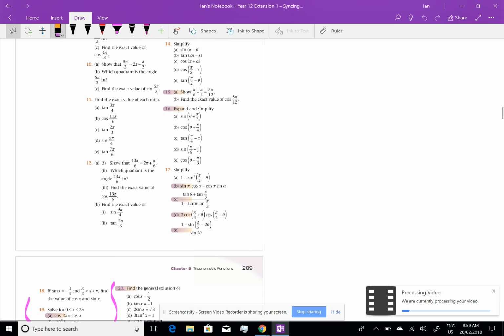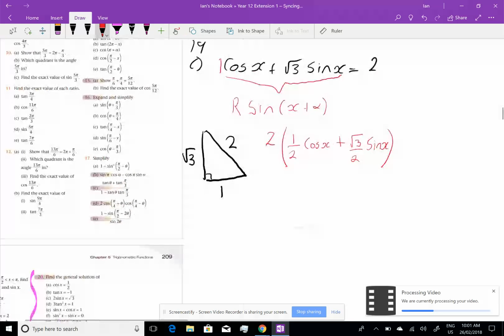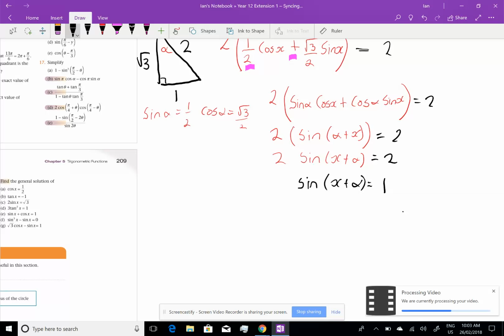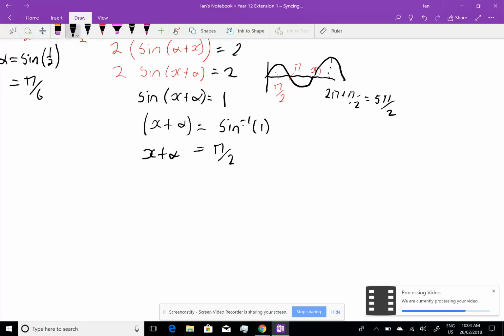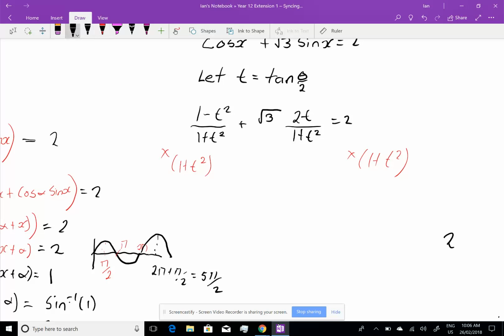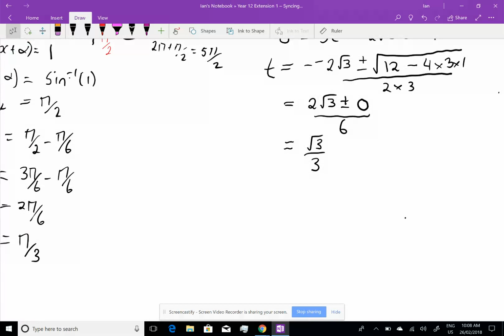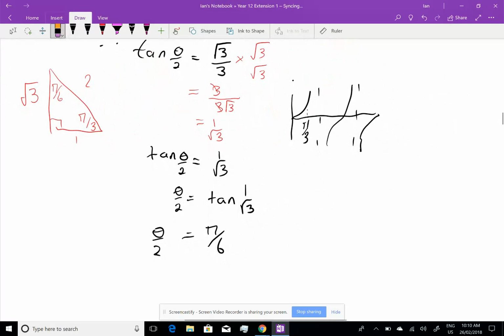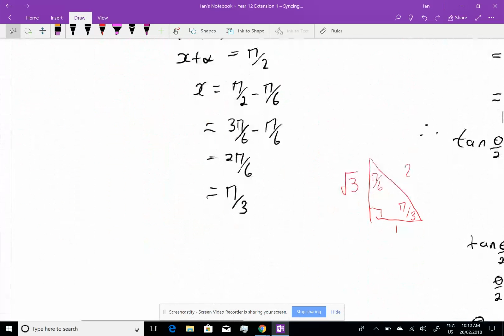Year 12 Ext 1 Ex 5.2 Q 19c Trig equations